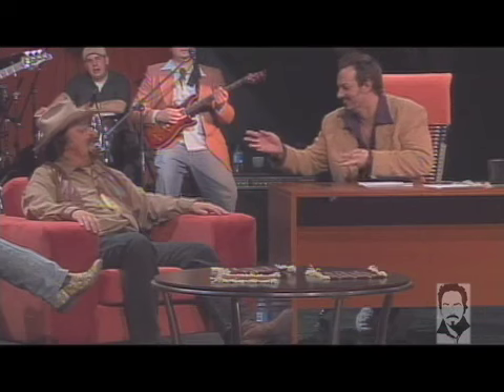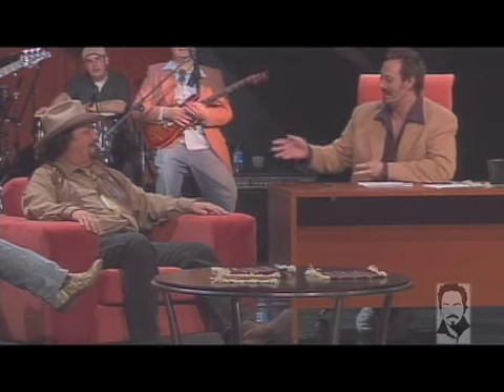TSCS Tomahawk Man 07'.mov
Clip from TSCS, Host S. Scott Conner chats with Variety Guest & "the Tomahawk Man"